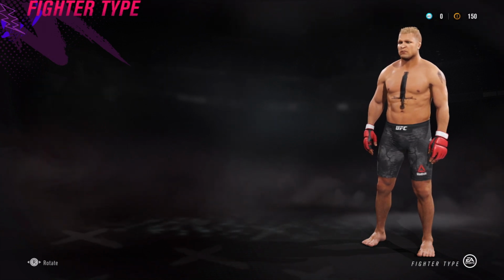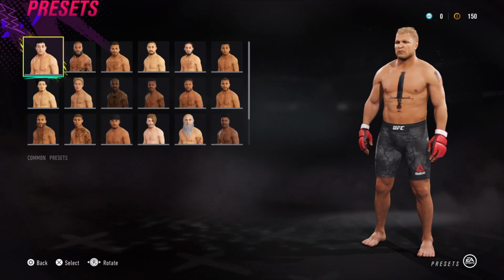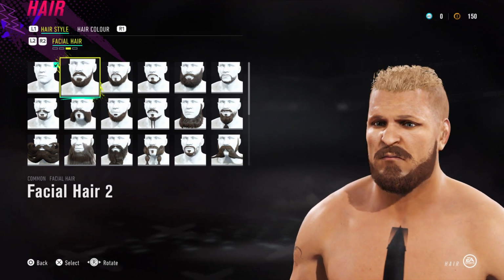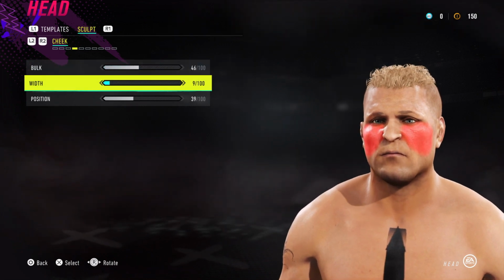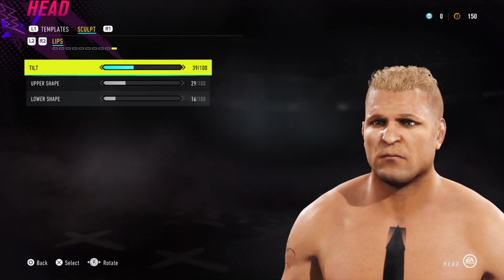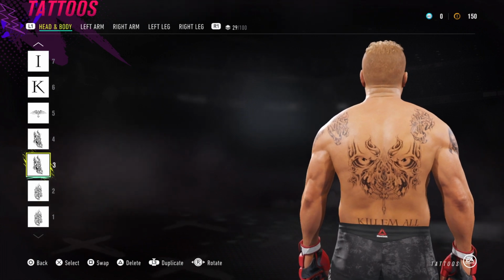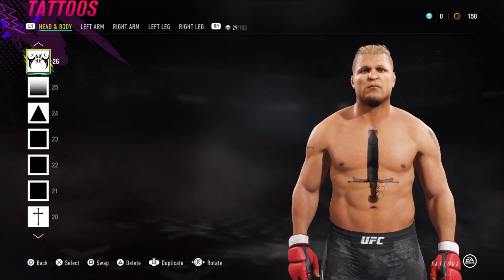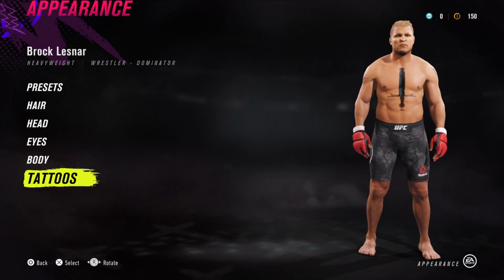How To Make Brock Lesnar in UFC 4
Brock Lesnar Is A Wanted Character in Ufc 4 and we might see him before ufc 5 but until then here's how you make him in ufc 4 hope you guys like it also sorry for the late upload and if you want to see me make another character then let me know down in the comments and hit that like button and subscribe and i'll see you guys in the next one peace out guys